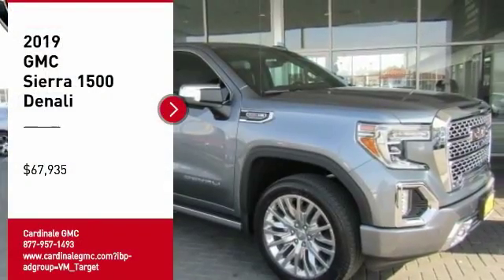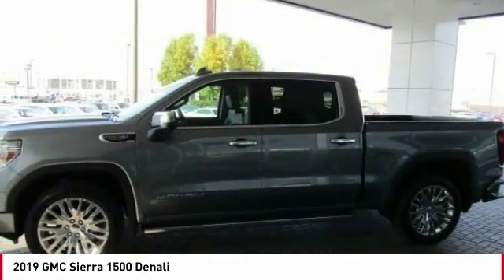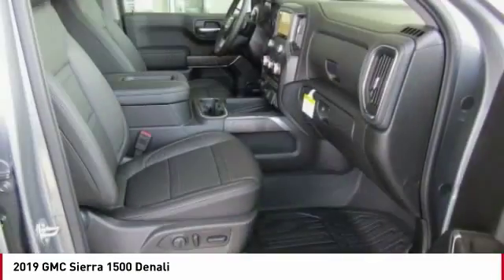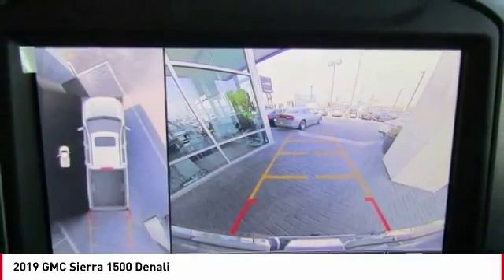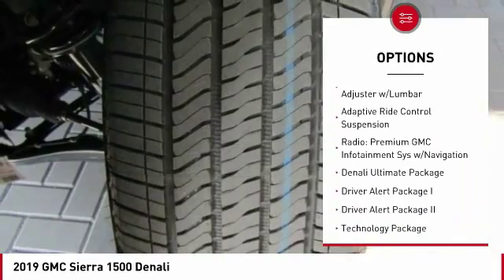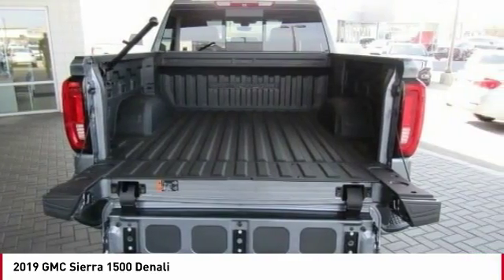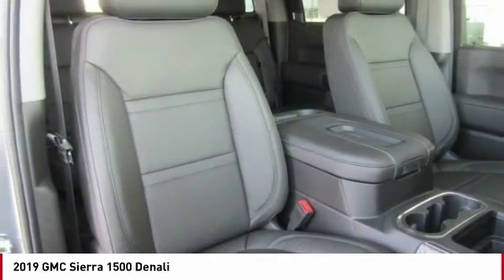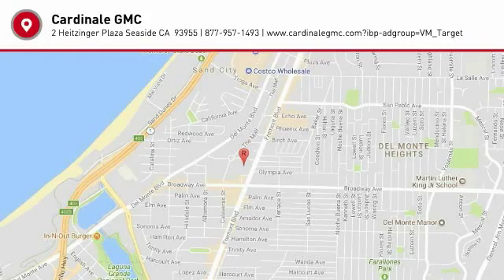2019 GMC Sierra 1500 2019 GMC Sierra 1500 Denali FOR SALE in Seaside, CA G11989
2019 GMC Sierra 1500 Denali

Cardinale GMC
2 Heitzinger Plaza

3,733 off MSRP! Priced below KBB Fair Purchase Price! Steel Metallic 2019 GMC Sierra 1500 Denali 4WD 10-Speed Automatic EcoTec3 6.2L V8  Recent Arrival!   We develop outstanding relationships where EVERYBODY wins!     Vehicle price and availability are subject to change without notice.